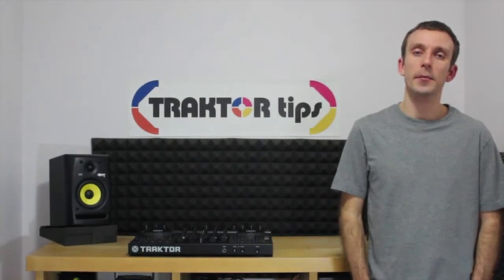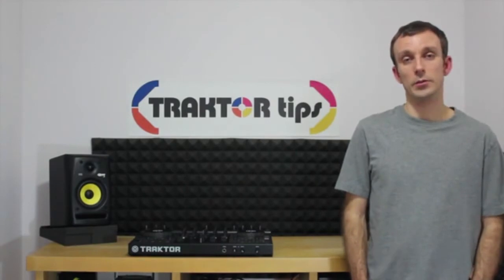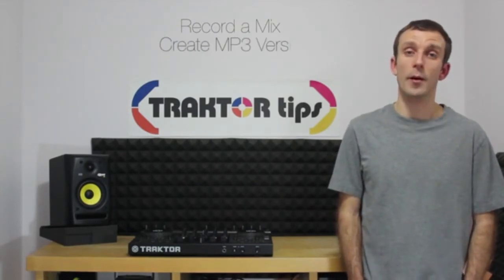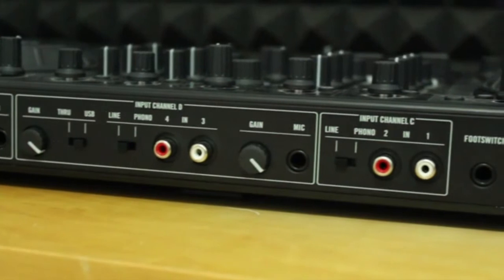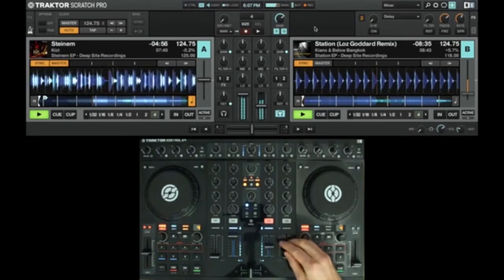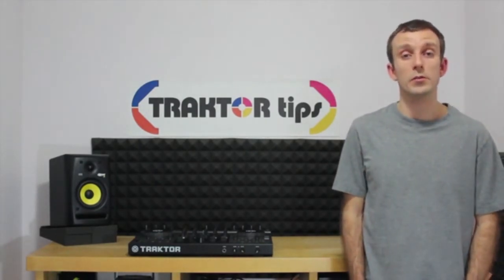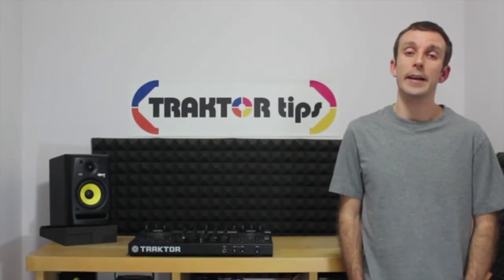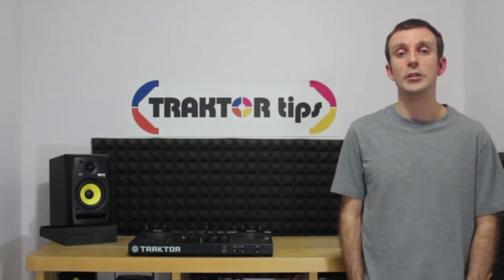Learn To DJ With Traktor - How to DJ course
Learn to DJ with Traktor

TRAKTOR is the pro platform that top DJs trust, and TRAKTOR PRO 2 with Remix Deck™ technology is the most advanced version of TRAKTOR ever.
Because Traktor is a very powerful DJ software, it can be very confusing for newcomers. With so many buttons and options there's a lot to think about. I know from my own experience.

This course will demystify some of the complexities of getting started with Traktor, from setting up the most basic preference and other settings, to understanding the user interface, and some of the basic software and deck features needed to get you started mixing sooner. There is a lot of detail to be picked up over time and this course will give you the jump-start needed to get off the ground faster and enjoy Digital DJing the way it was meant to be.

You get 17 videos in this course:
Video 1 - Intro
Video 2 - S4 Overview
Video 3 - Setting up the S4
Video 4 - Music Library 1
Video 5 - Music Library 2
Video 6 - Graphical User Interface
Video 7 - Beat-Matching
Video 8 - Sync Overview
Video 9 - Basic Mix Techniques
Video 10 - Snap & Quantize
Video 11 - Loops
Video 12 - Cue Points
Video 14 - Recording Your Mix
video 15 - Creating An Mp3
Video 16 - Uploading Your Mix To Soundcloud
Video 17 - Summary - Recapitulation of what you have learnt

After all these videos you have more than enough knowledge to start DJing right away.
In fact, I was dj'ing after the first half of the tutorials.